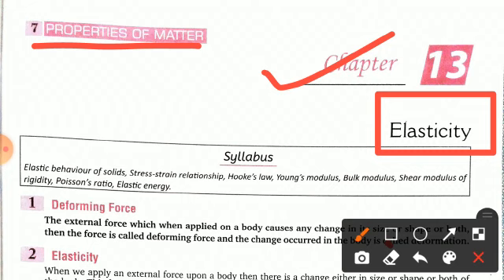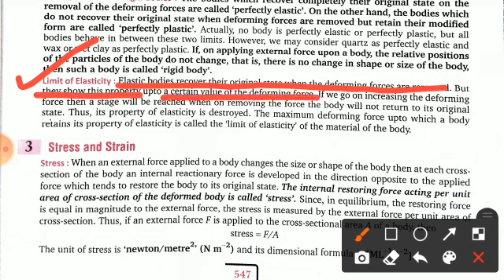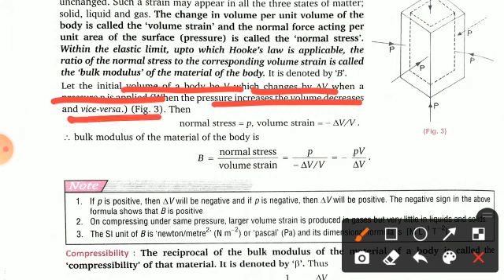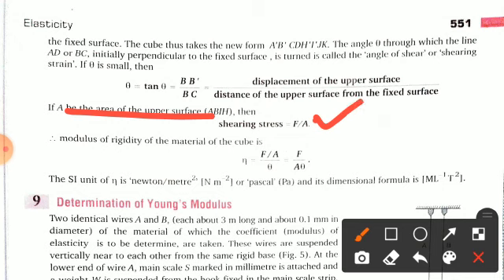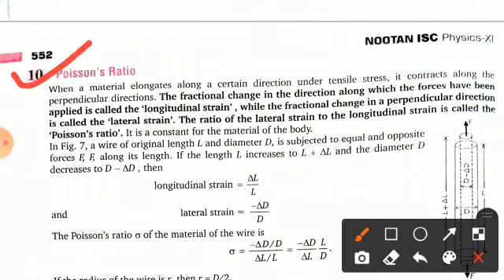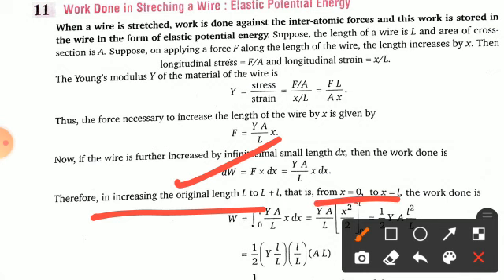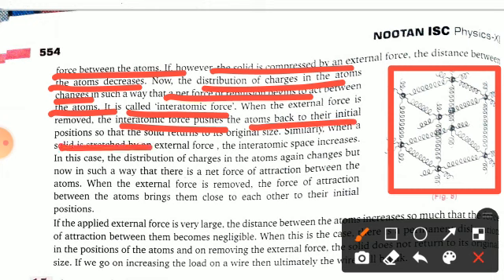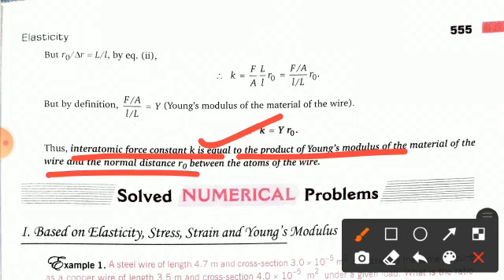class XI PHYSICS ELASTICITY